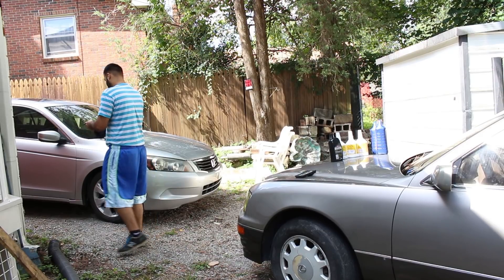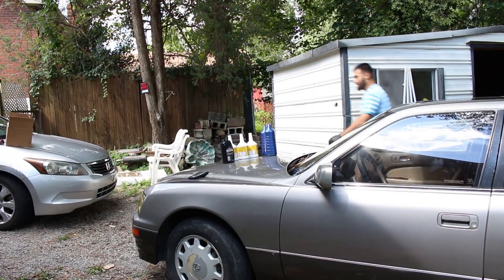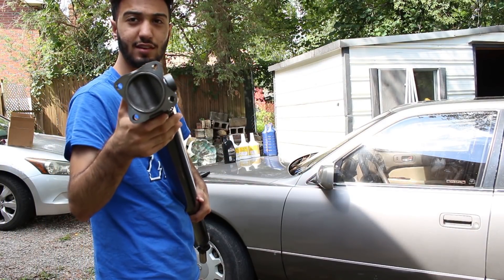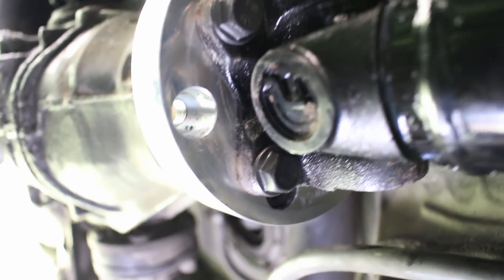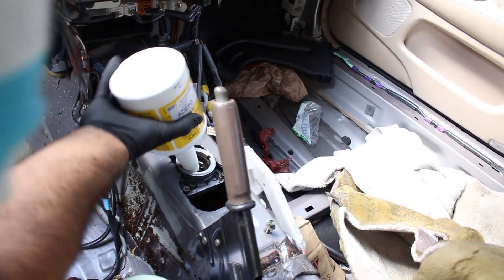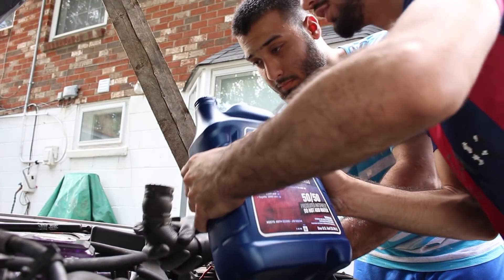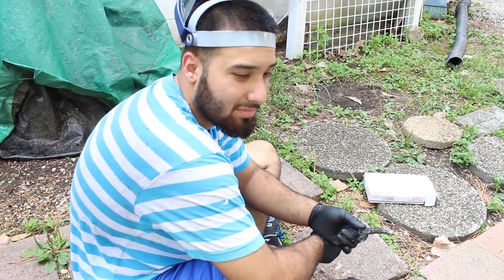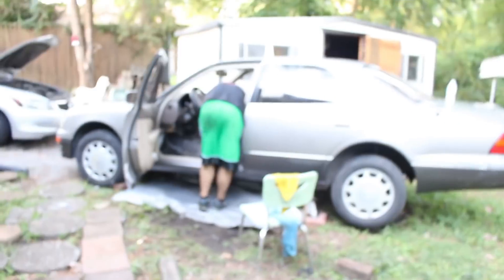CAUGHT THE LEXUS ON FIRE TWICE WHILE DRIVING!!!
It runs and drives but needs a little more work.